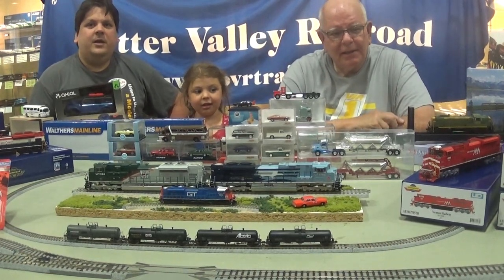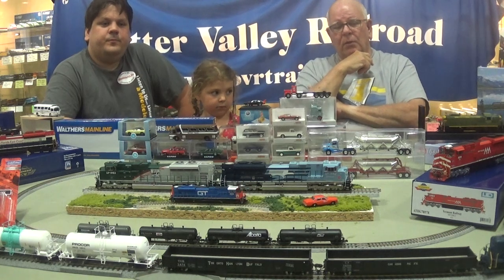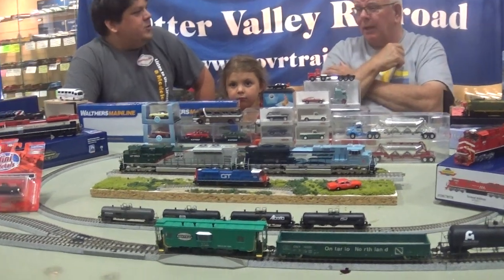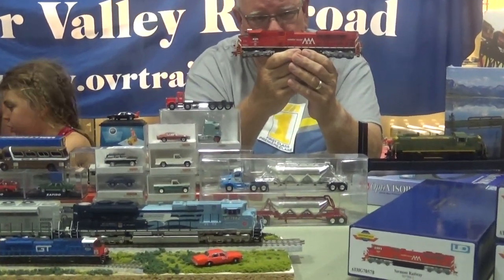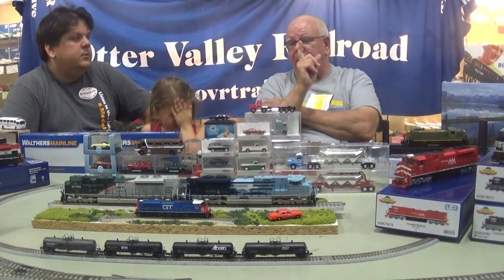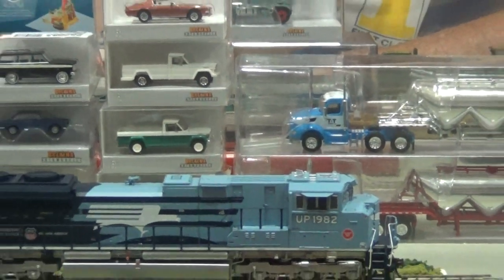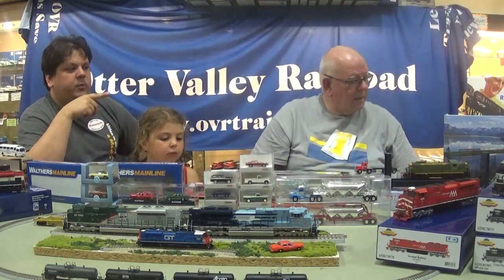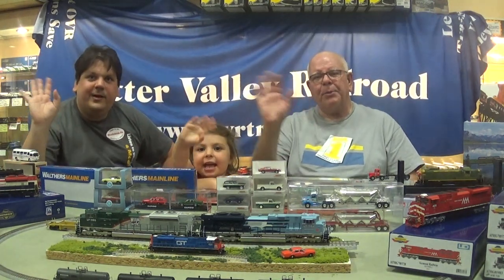What's New this Month at Otter Valley Railroad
Lorne, Izzy and Peter show off, What's new this Month at Otter Valley Railroad